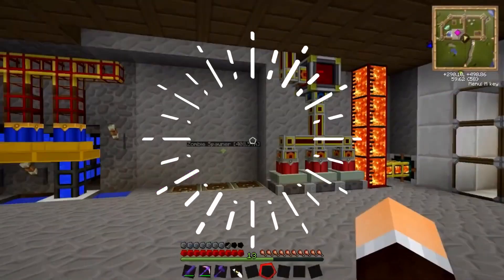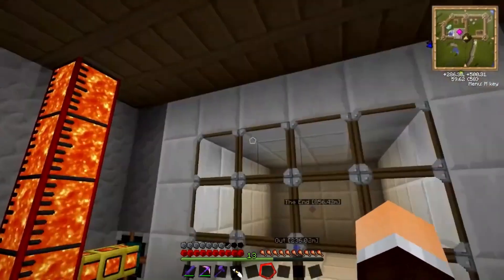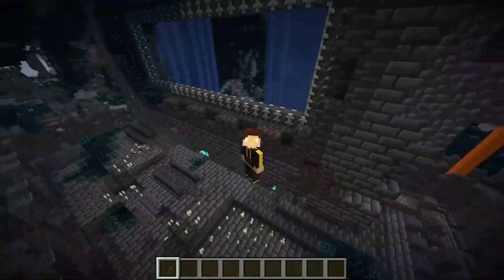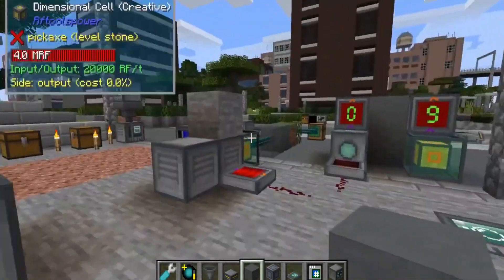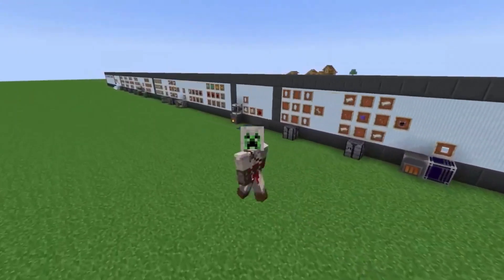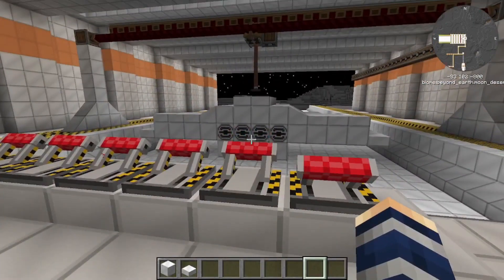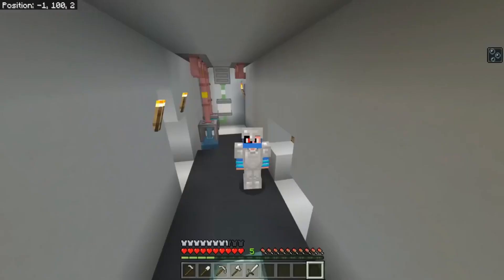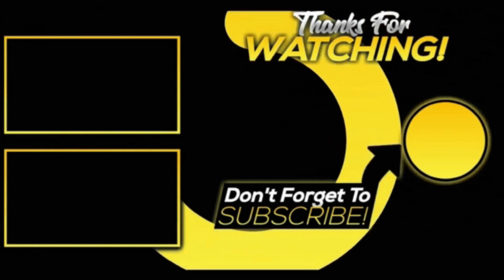7 BEST SCI FI MODS FOR MINECRAFT IN 2025! (1080P HD)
Welcome to MineSplatter! Here at Minesplatter, we go over Rare finds, facts, mods, skins, Packs, servers, news, updates, info and everything else that has to do with the awesome game of MINECRAFT!  ALSO turn our post bell notifications on so you NEVER miss a video from us! Check Out Minecraft's twitter for the latest news and updates.